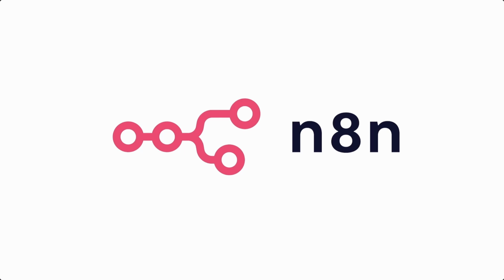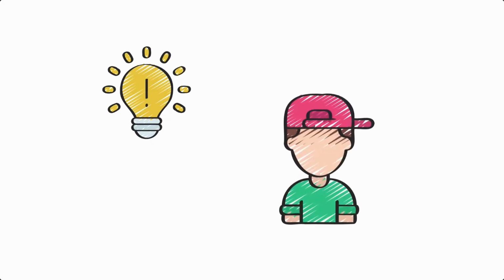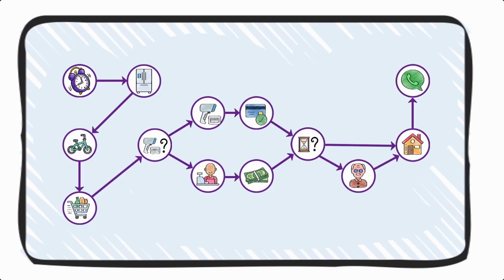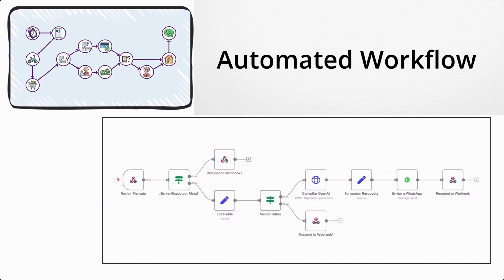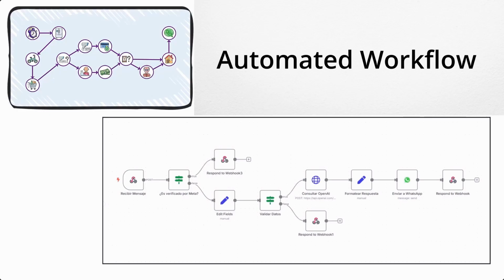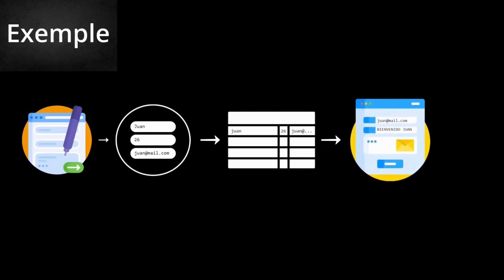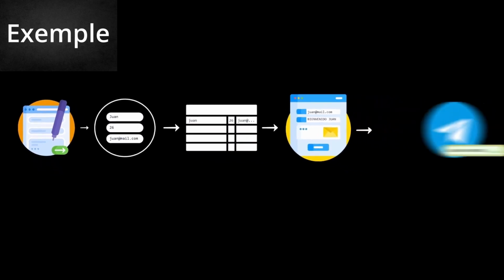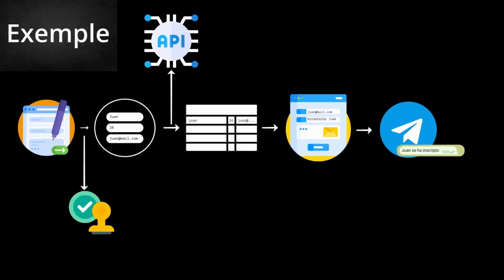n8n Explained for Dummies – Easy Workflow Automation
Discover how n8n makes workflow automation simple and beginner-friendly.
Learn to connect apps and automate tasks without coding.